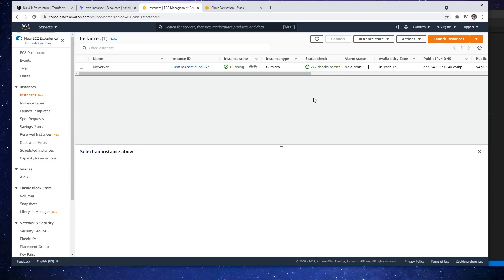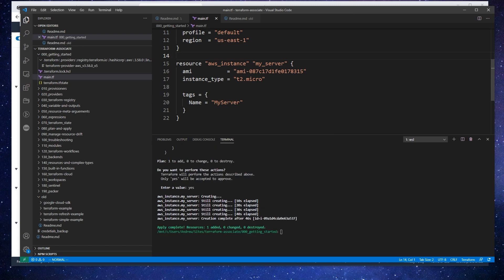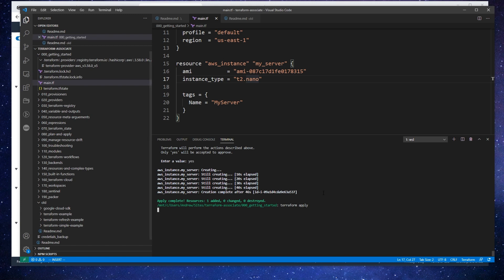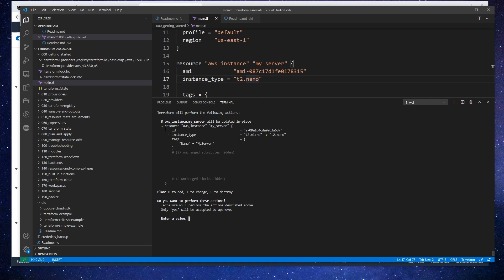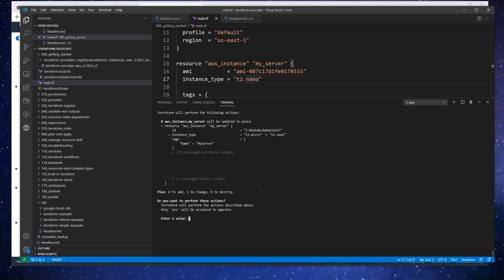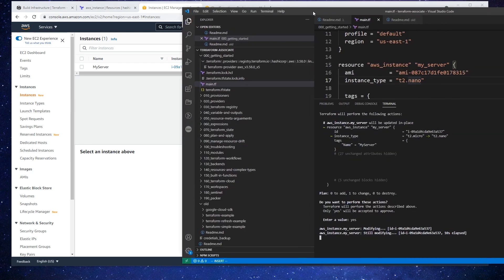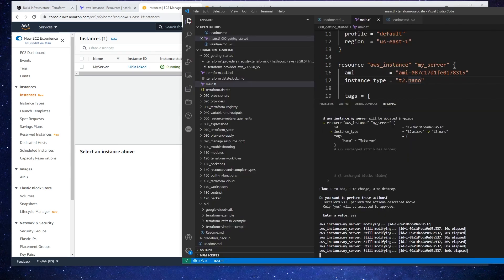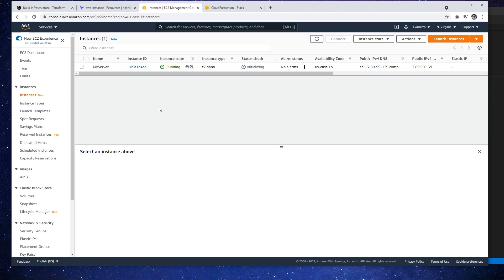Terraform Apply Update Follow Along - HashiCorp Terraform Associate (003)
Follow along as we demonstrate updating existing infrastructure using `terraform apply`. Learn how to safely make changes and review the update process step by step.